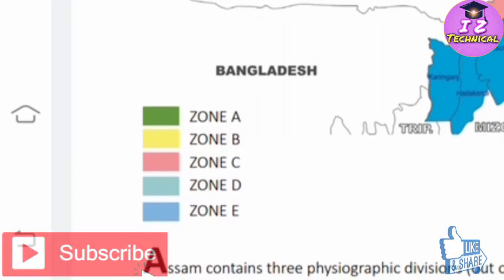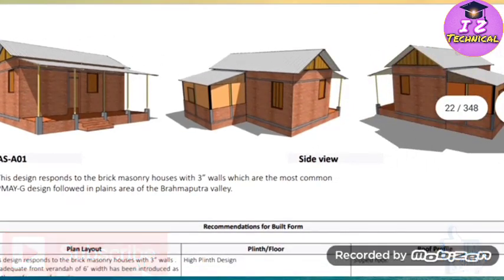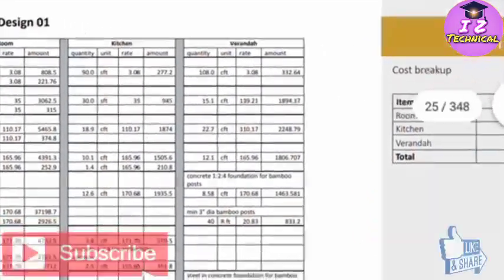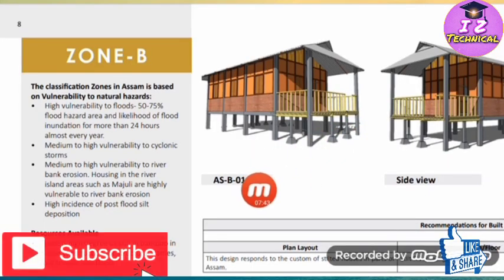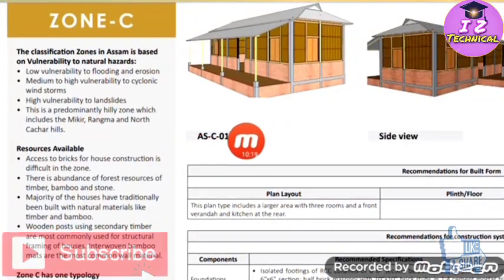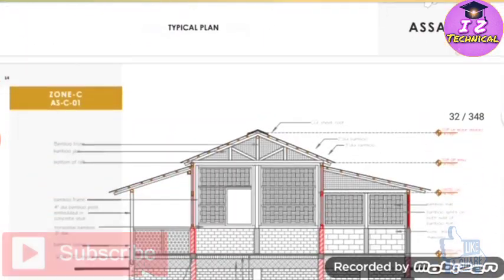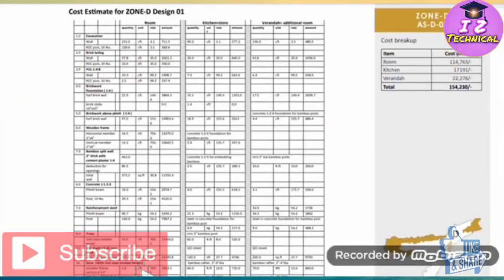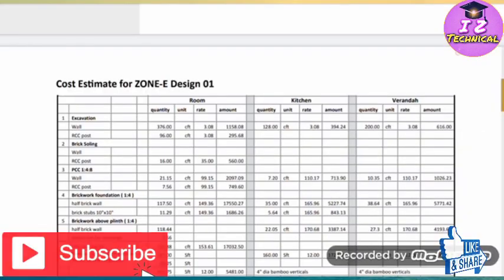Pradhan Mantri Awas Yojana Gramin New Housing Models2021/Pradhan Mantri Awas Yojana NewHouse Designs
Pradhan Mantri Awas Yojana Gramin New Housing Models 2021// Pradhan Mantri Awas Yojana New House Designs

Cover Topics:👇👇👇
Assam tech talks,
 pradhan mantri awas yojana gramin house design in assam,
 pradhan mantri awas yojana gramin 2020 new list in assam,
pradhan mantri awas yojana 2020 in assam, pradhan mantri awas yojana new list,
how to check pradhan mantri awas yojana list gramin 2020 in assam,
pradhan mantri awas yojana gramin list,
 pradhan mantri awas yojana apply in assam, pradhan mantri awas yojana apply online 2020, PMAYG new list 2020-21 in Assam,
 how to check pradhan mantri awas yojana list

Hii Well come to our channel I Z Technical

I Z Technical🙏🙏🙏

Boya mic:👇👇👇

Mobile and Camera Stand:👇👇👇

Digitak ring light:👇👇👇

Canon DSLR:👇👇👇

Gorilla Tripod:👇👇👇